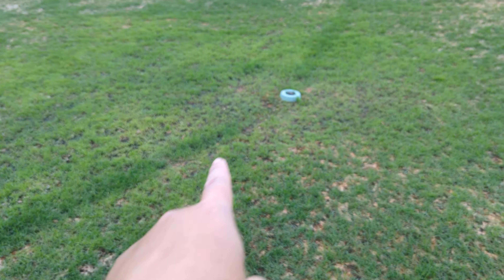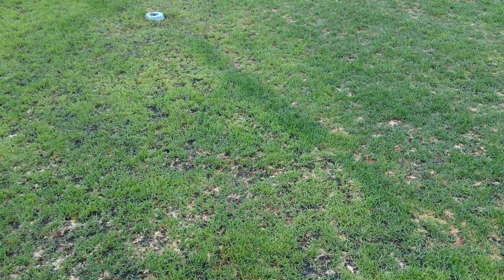Fungus Amongus in my 3 week old Zenith Zoysia lawn!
Thanks @ZoysiaRUs for the help.